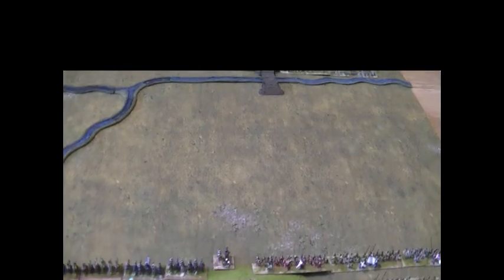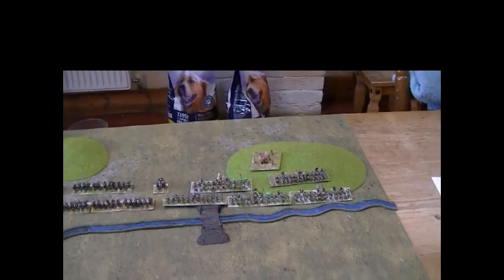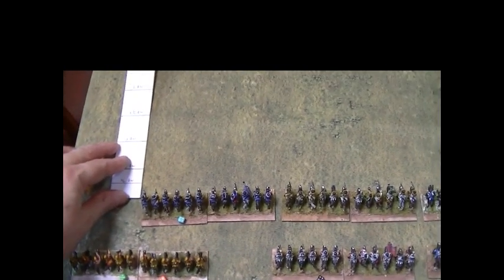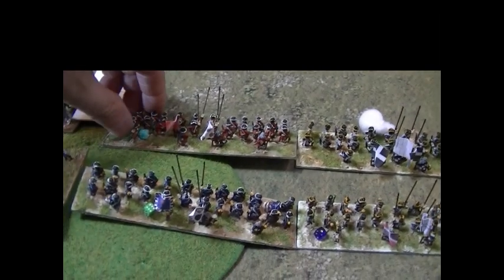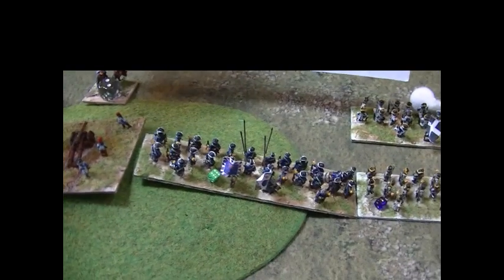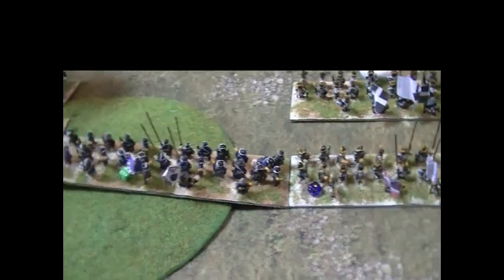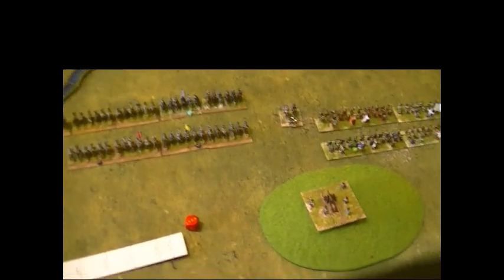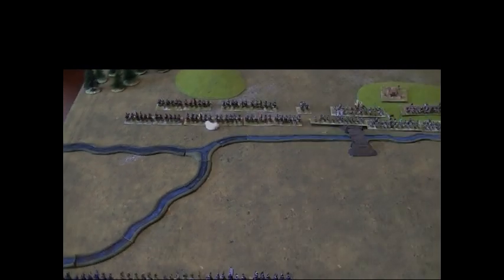Twilight of the Sun King Full Game 03 French Turn 1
The game starts. The first French phases. The game was played solo and I acted on each sides behalf.

Note: the posts now are in pairs covering the French phase and then the Allied phase.